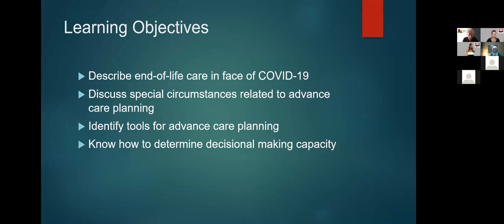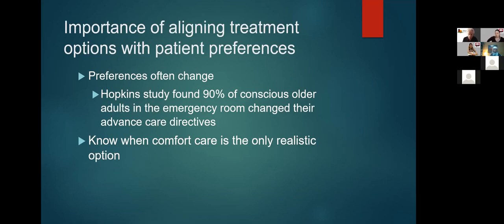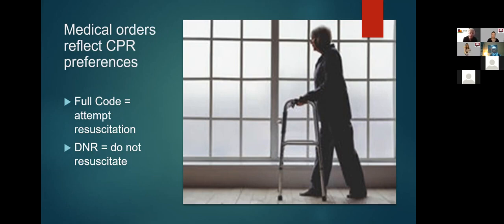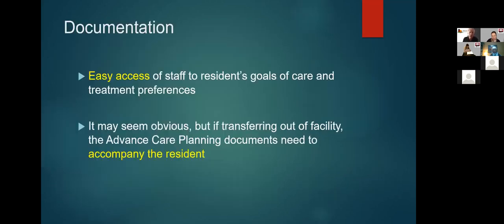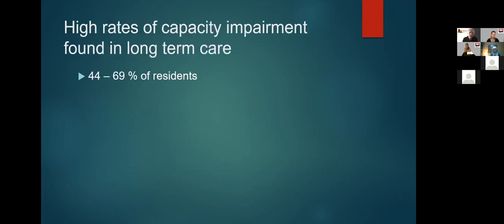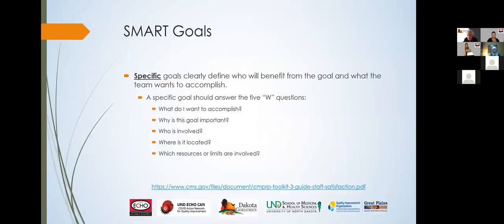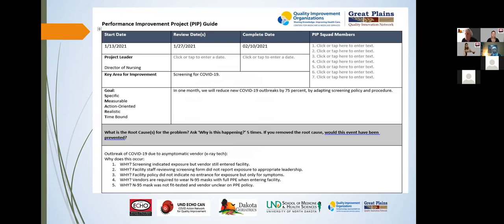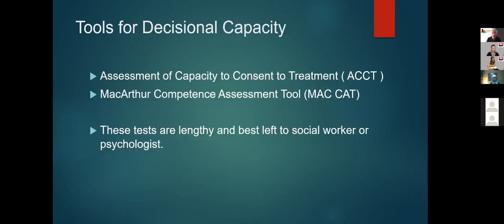Phase 1 Week 10: Advance Care Planning